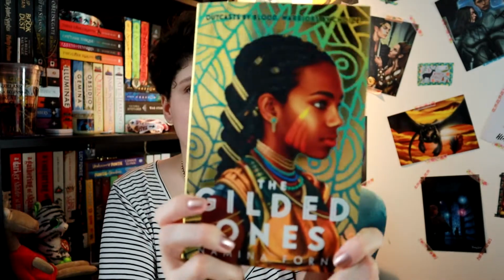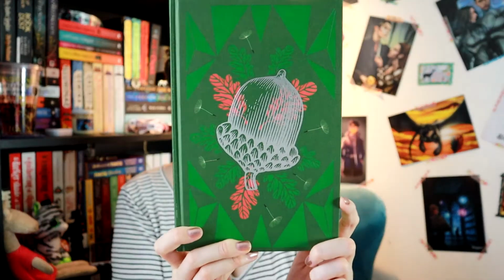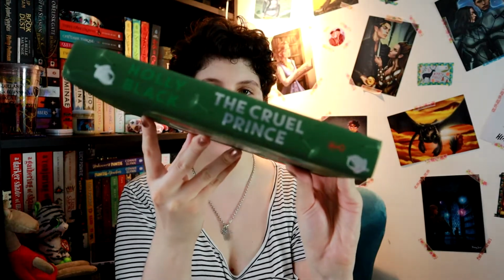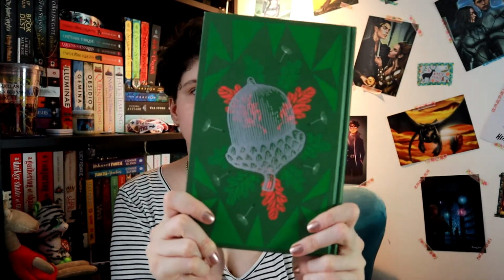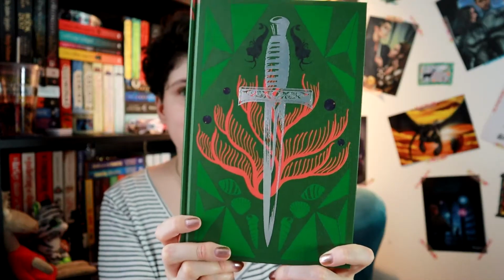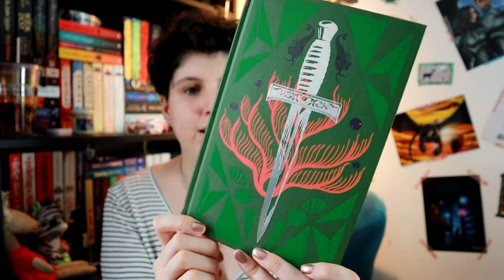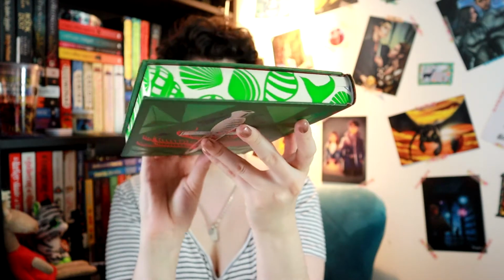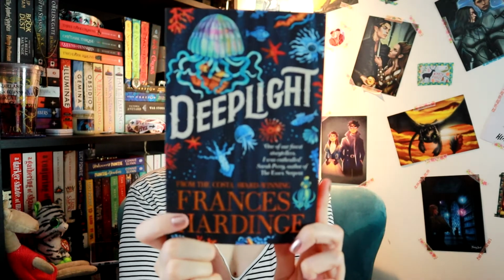JULY BOOK HAUL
Hello!

Here I am with a book haul. A book haul? Yes, a book haul!

Sophia x

Amazon wish-list